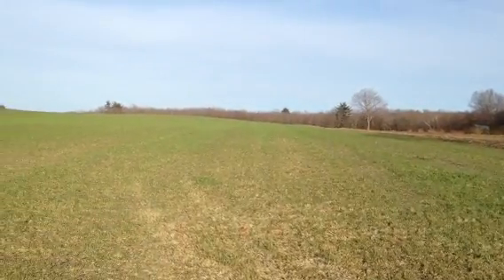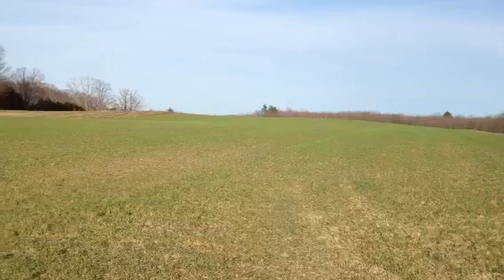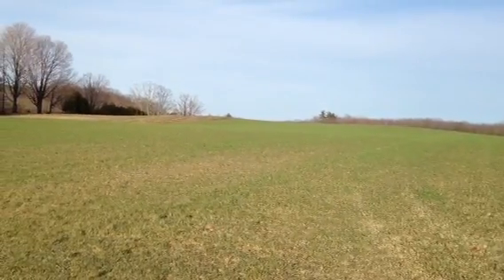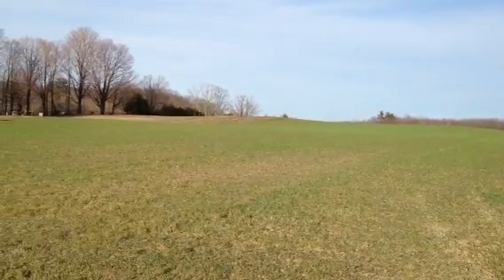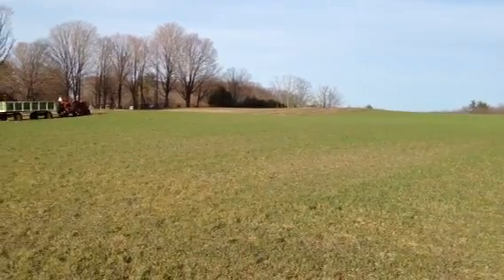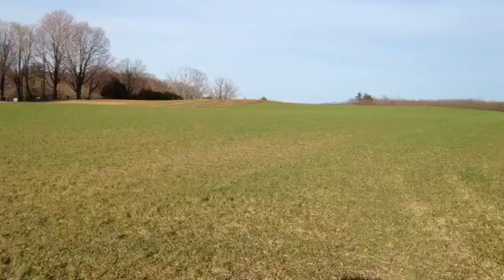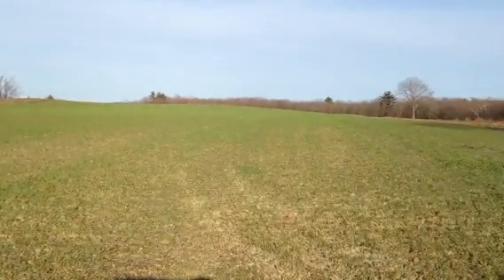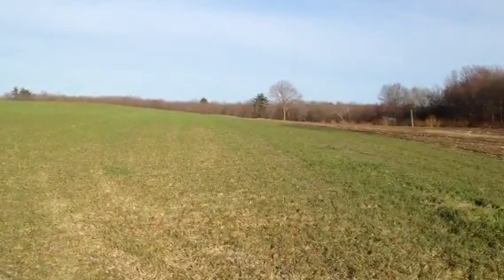Our Winter Rye Fields - April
See what's growing on in our fields this time of year. We plant winter rye after we harvest our pumpkins in the fall. We let it "grow" all winter and by Memorial Day weekend every spring, we are baling our weedless rye straw. This is great for seedless weed control on the lawn and in the garden, plus it's organic!